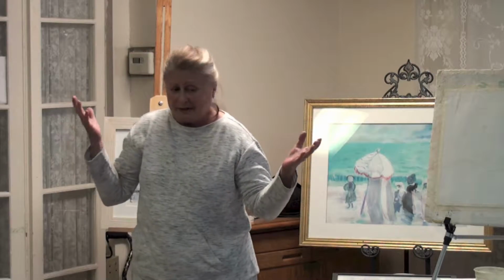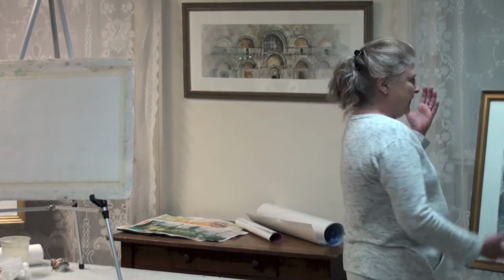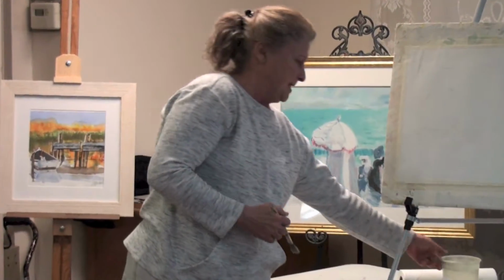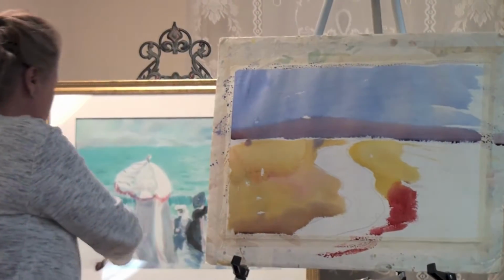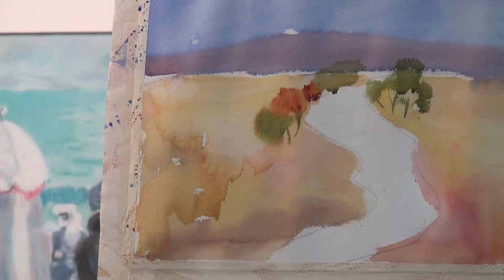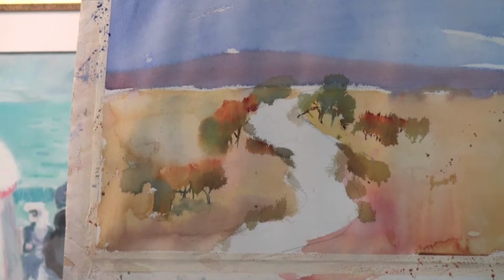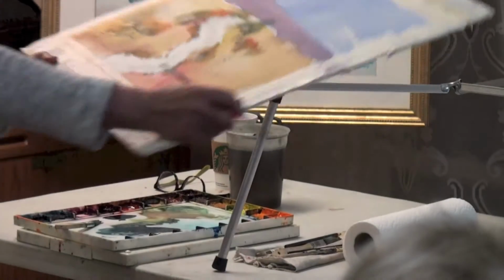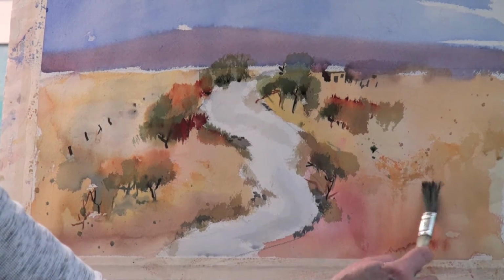Wet Paints Artist 2016 - Victoria Beckert "Watercolorist"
Watercolor art works and demo by Victoria Beckart.
Gillette House, Sayville, NY
March 15, 2016
Doug Broadhurst - Announcer
John Aalto - Videography